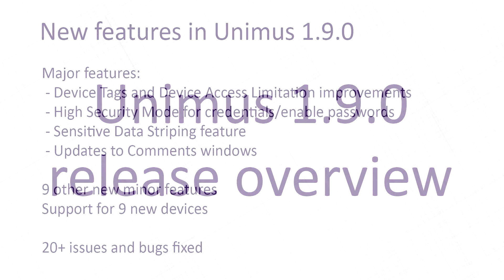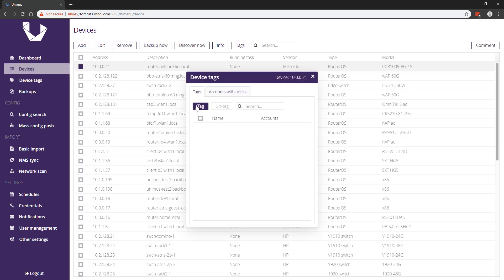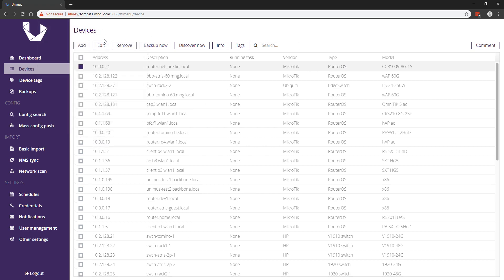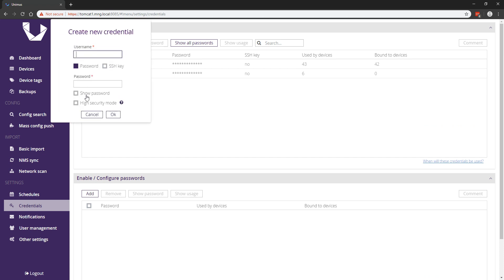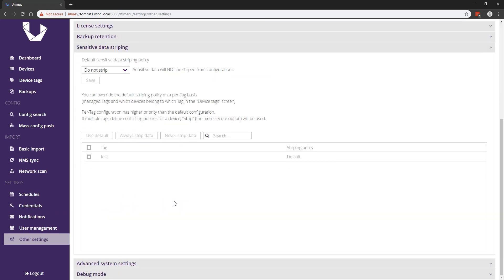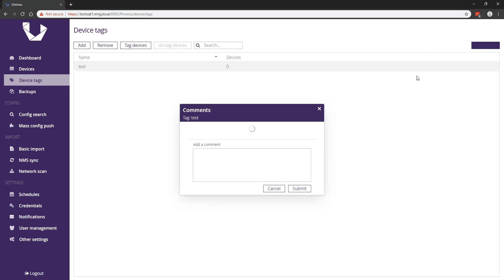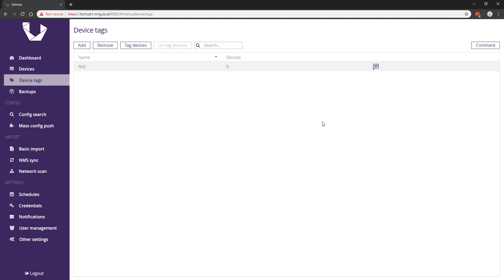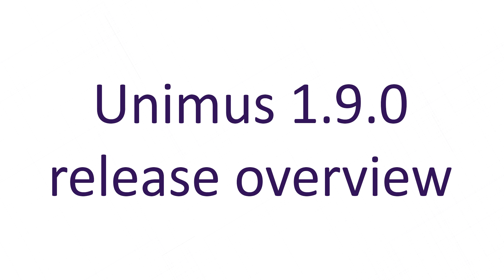Unimus 1.9.0 release overview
Unimus is a multi-vendor networking equipment configuration management & automation solution.This overview video covers the 1.9.0 release.

Unimus offers device disaster recovery (configuration backup) configuration change detection and change management, mass configuration push (network automation) and network-wide configuration auditing capabilities.